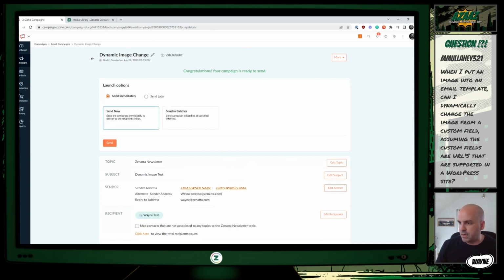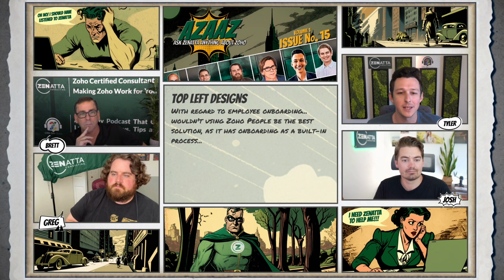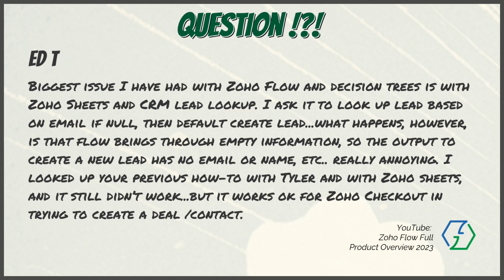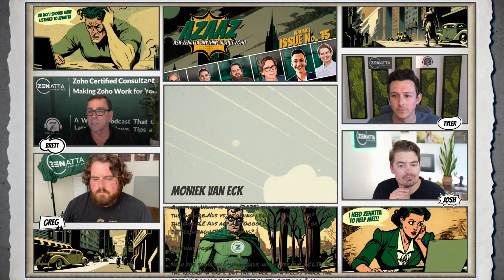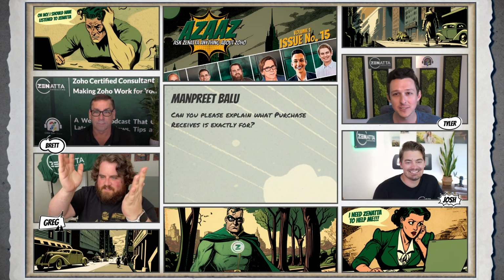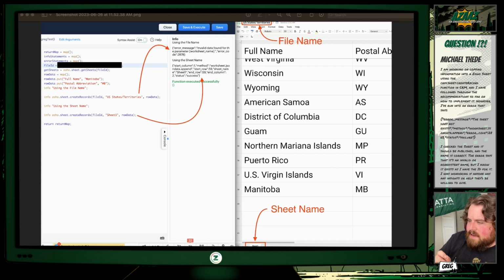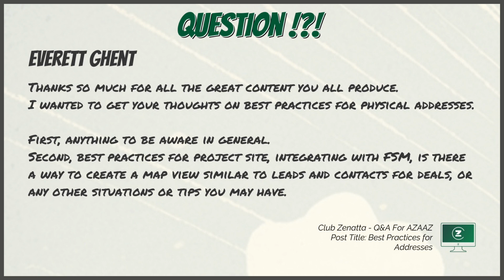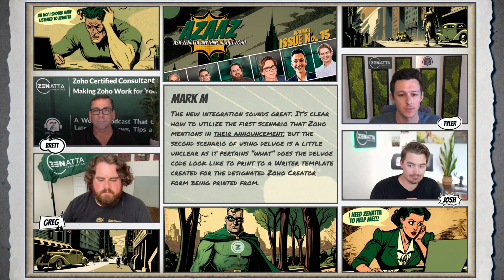AZAAZ - Volume 1, Issue No. 15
0:00 Intro
1:01 Question 1
3:23 Question 2
8:43 Question 3
9:47 Question 4
11:41 Question 5
14:21 Question 6
16:16 Question 7
18:13 Question 8
19:49 Question 9
23:17 Question 10
25:36 Question 11
26:53 Question 12
28:35 Question 13
32:25 Question 14
34:58 Question 15
36:21 Question 16
37:40 Question 17
41:37 Question 18